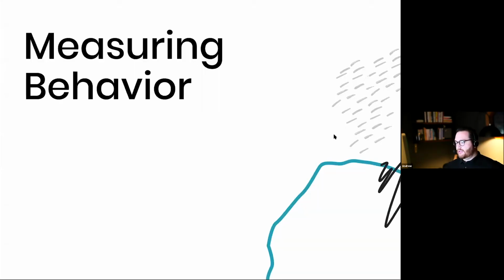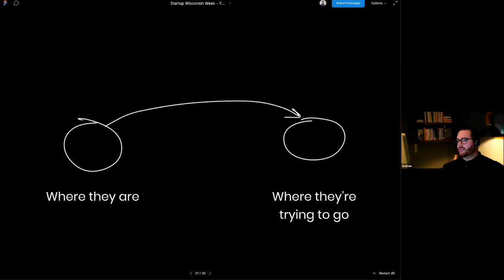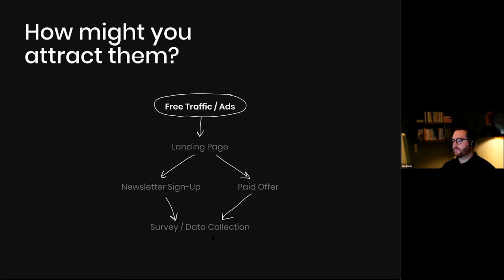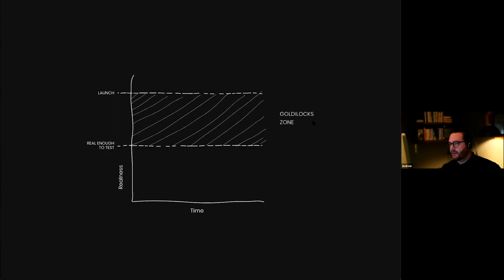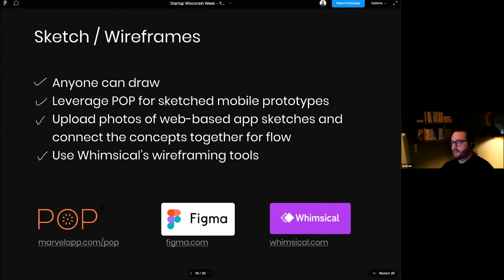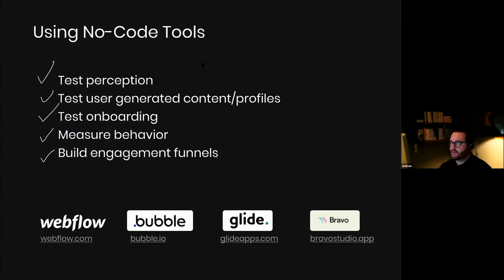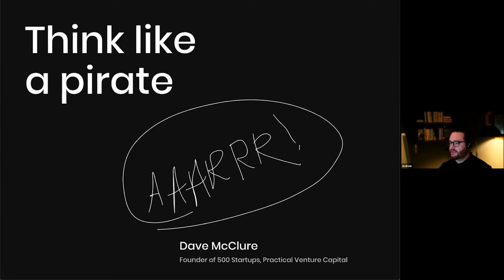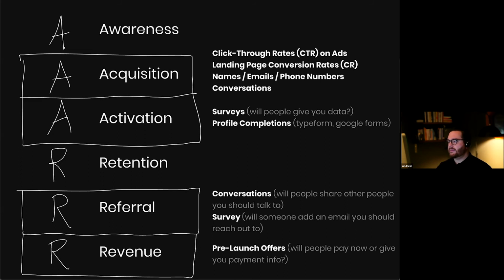Starting a Tech Startup with a No-Code MVP - Startup Week 2020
Learn how to start a tech startup with a no-code MVP, launch your app, and get your first customers. Trying to find a technical co-founder or developer so you can start making progress with your product?

In this talk, Andrew Verboncouer, Partner & CEO at Headway will cover the mindset, key methods, and no-code tools you can start using today to test the value proposition of your app idea.

You'll be able to quickly gain insights into user behavior and understand if your idea has a place in the market.

Get a chance to learn
- No-code tools available to build and launch your first app
- Benefits and concerns of using no-code tools
- Creating an MVP mindset when it comes to bringing your idea to market
- Current startups finding success through no-code tools

Presentation Segments:
00:00 - Introduction
01:08 - Validated Learning
04:23 - Measuring Behavior
11:11 - Finding Customers to Talk To
15:34 - The Value of Prototypes
23:47 - No-Code Prototyping Tools
32:44 - Measuring Validation and Traction
35:48 - The Pirate Model
43:16 - Questions

No-code tools
Sketches and wireframes
Pop by Marvel
High-fidelity prototypes
Figma

No-code app builders
Bubble

Related Videos for New App Ideas

Understanding Your Customers When You Don't Have Any Yet

Book a free private call where we'll listen to your problems, identify opportunities for your business, and show you exactly how Headway's unique approach and proven strategies can help you reach your goals.

This presentation was a part of Startup Week 2020 in Wisconsin.